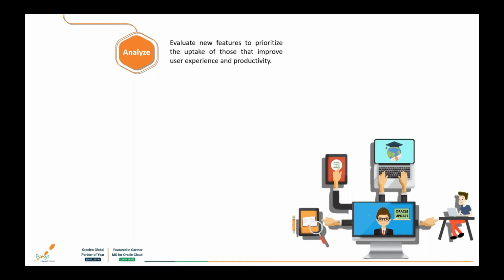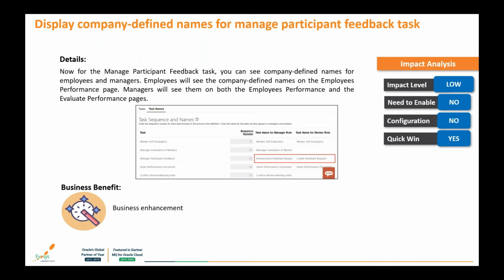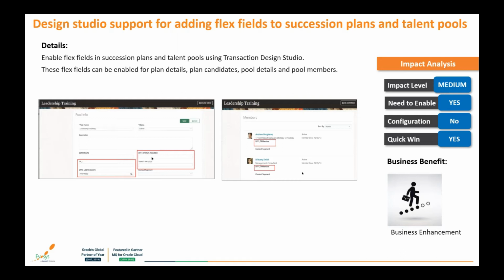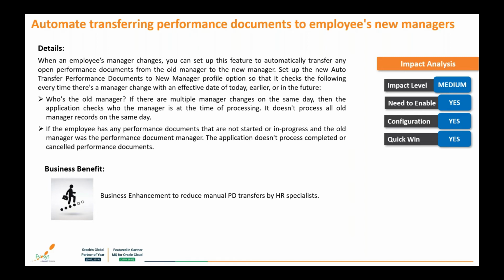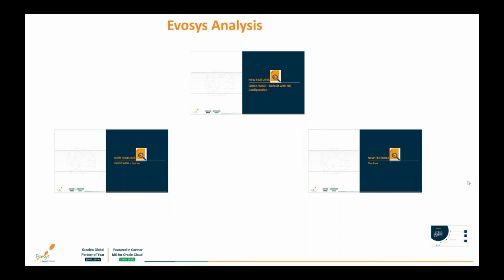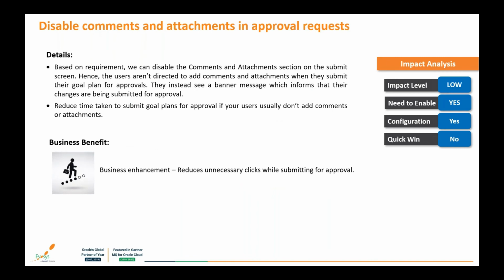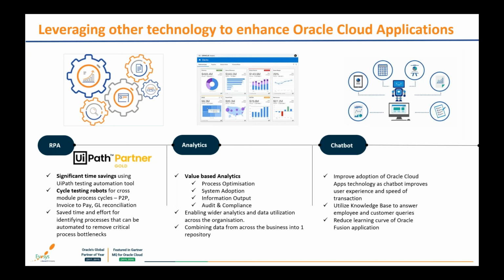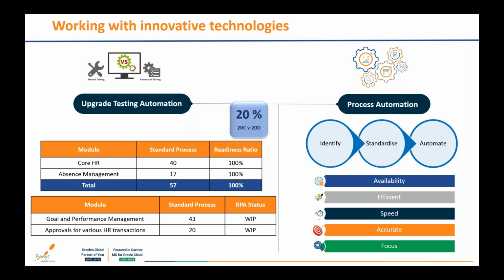Talent Management Advisory Session 21 A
We are pleased to invite you to the 3rd session of our Advisory Webinar series on Oracle Quarterly Update 21A, arranged exclusively for our Oracle Cloud Customers who wish to be future-ready.

In order to drive operational excellence and enhance user experience, Oracle has introduced many additional features in its latest quarterly update. We are therefore hosting these webinars to keep Oracle Cloud customers up to date with these enhancements and how they can be leveraged in organizations.

Please attend our webinars where our experts will provide insights on how your organization can achieve the maximum value from this update.